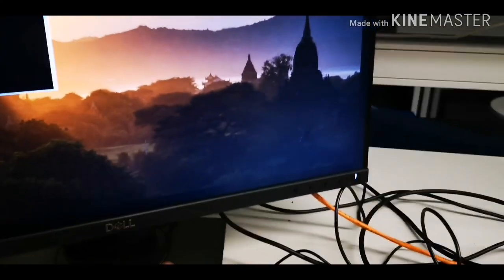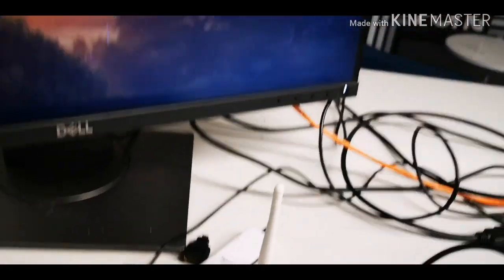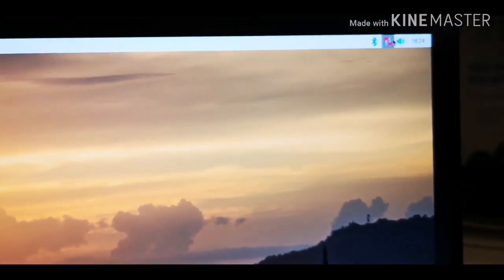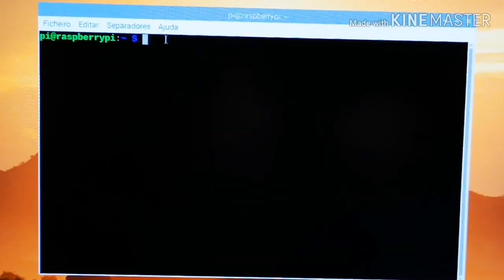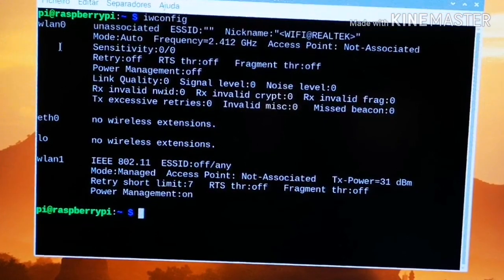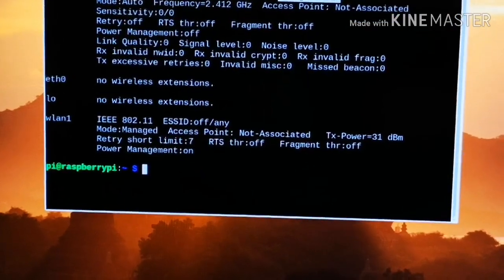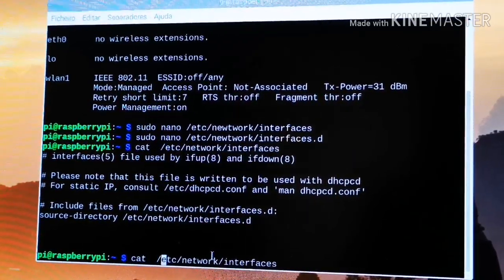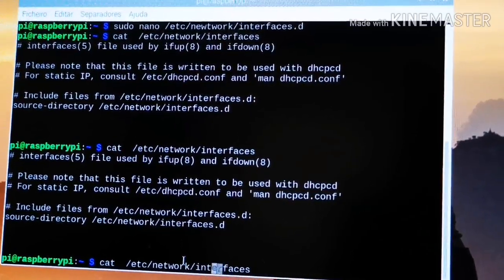How to install Two wi-fi wlan on a raspberry pi 4 (set country problem solved)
In this tutorial we are going to set the raspberry to accommodate and install two wifi wlan using the internal raspberry wifi module and a USB Tp-link wn722n wifi adapter, by editing the file interfaces on the path:
etc/network/interfaces

My setup:
Raspberry pi 4 with raspbian buster
Kernel version 4.19.
Usb wifi adapter tp-link wn722n
Huawei p20 pro as an hot spot just for testing
 If you have any questions you're welcome to leave it on the comments